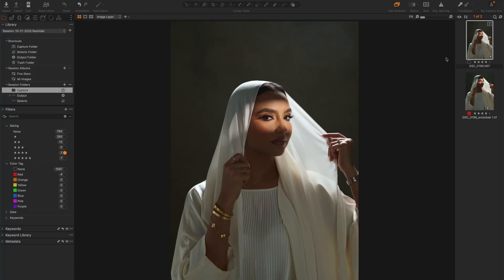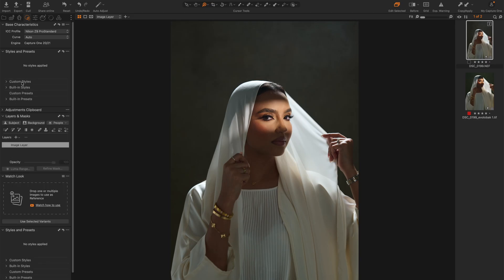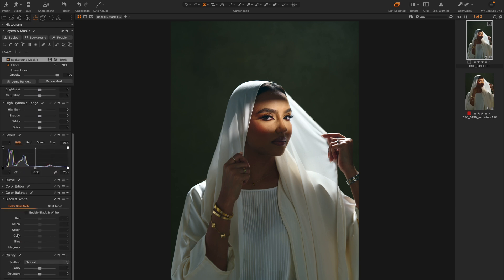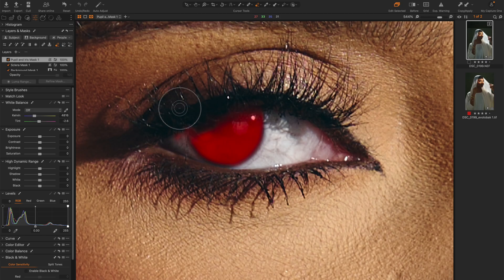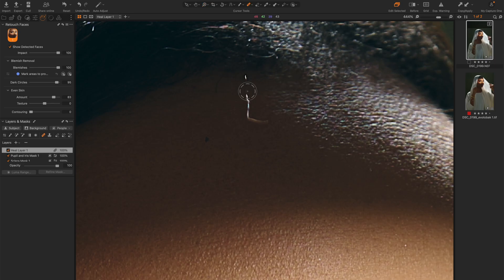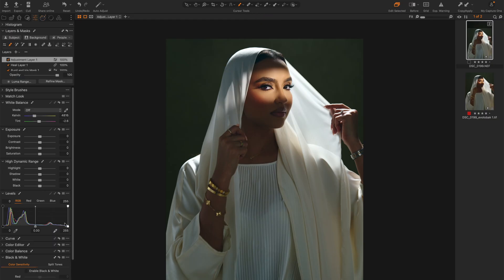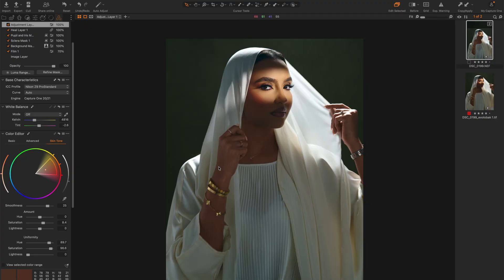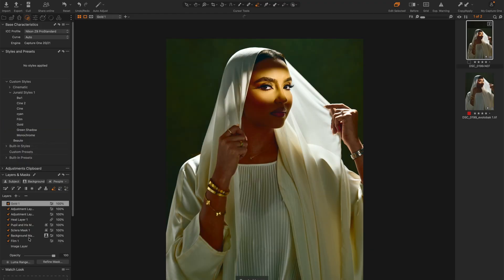IMPROVE YOUR PORTRAIT EDITING IN CAPTURE ONE || USING STYLES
In this video, I take you through my personal process, using some of my custom capture one styles to edit this portrait in capture one alone.